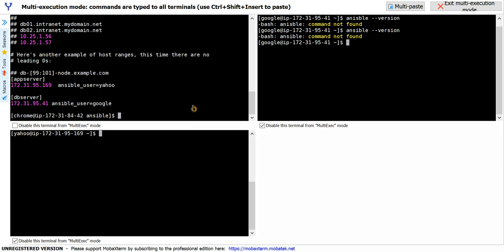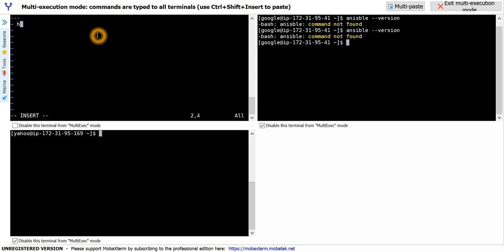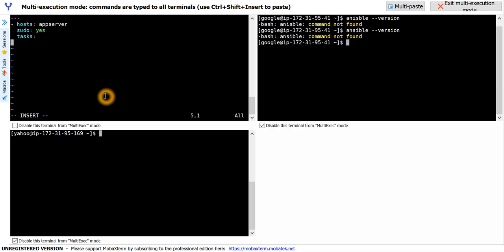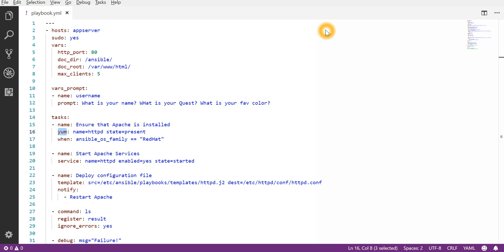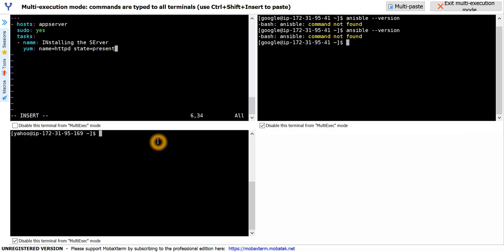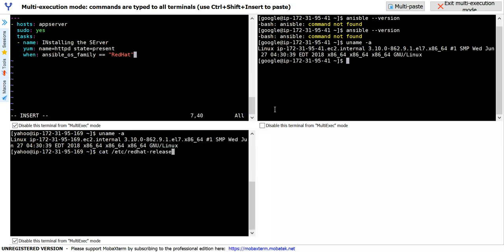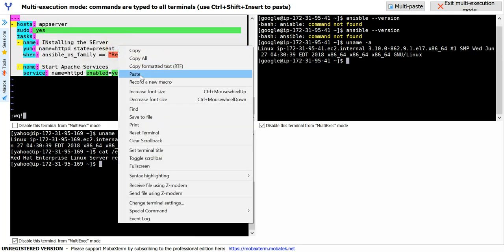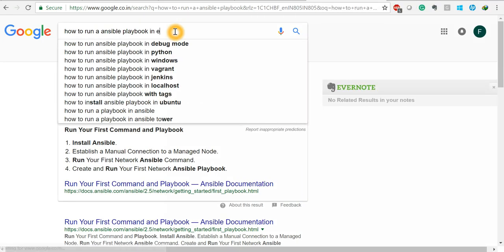How to setup ANSIBLE on AWS and Run our First Playbook | Part 7/9